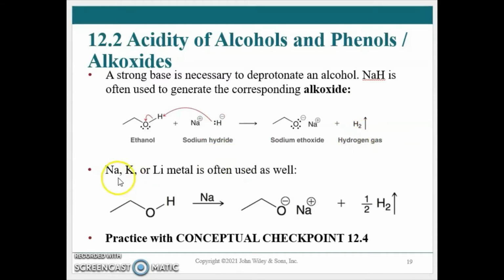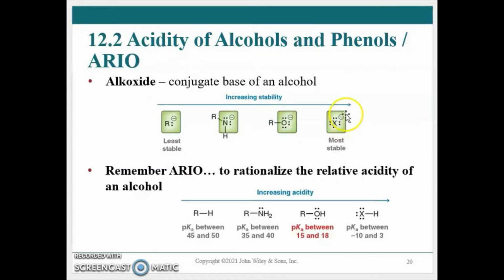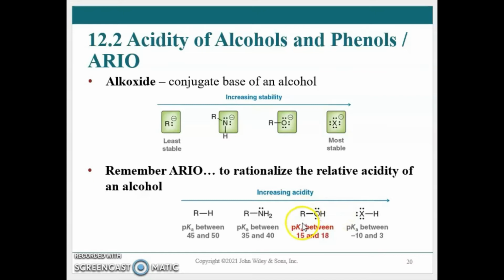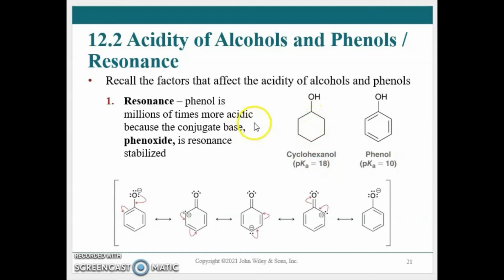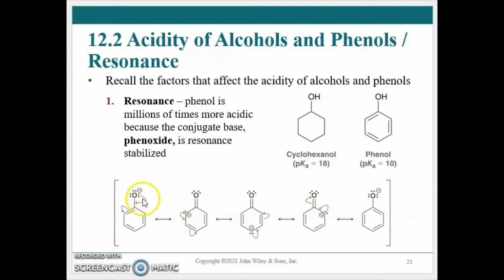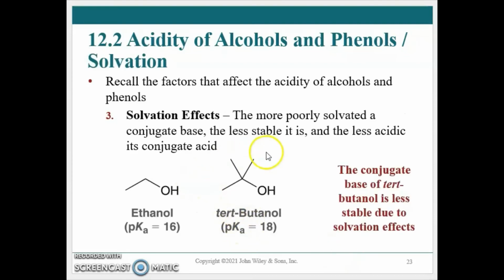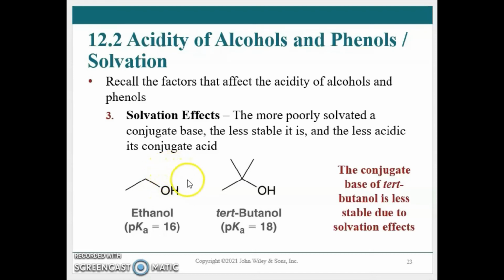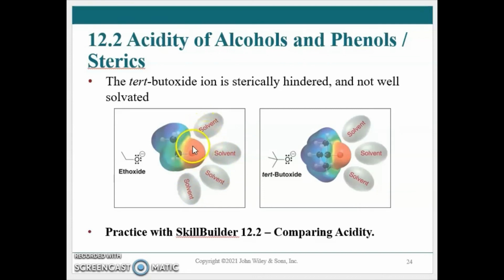12 2 Acidity of Alcohols